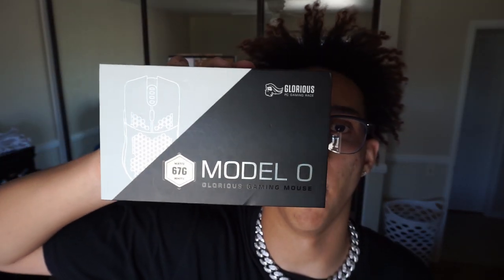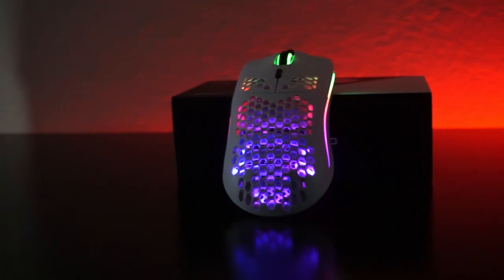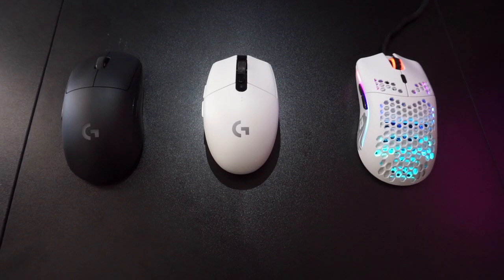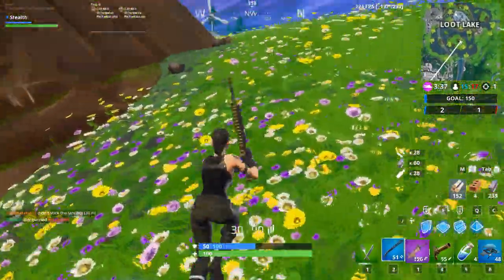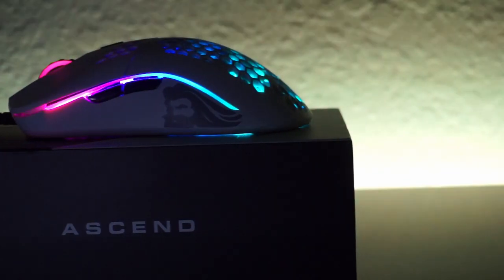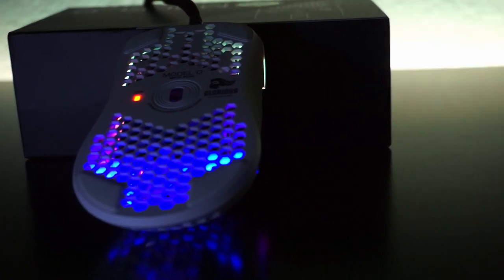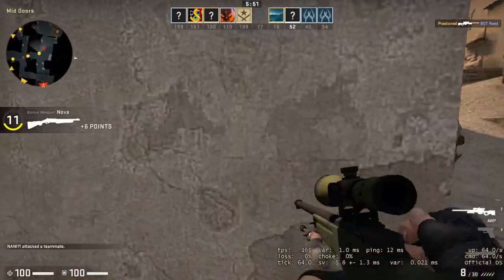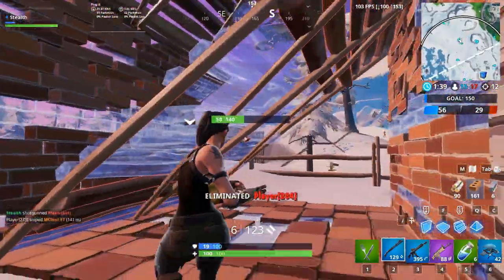Glorious Model O Review | Mouse of the Year?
Sorry for the long delay everyone, I'm back though and I'm better then ever.
Sorry I'm so awkward in front of the camera I'm just weird asf lol

shoutout to Zeeky beats & svpsii